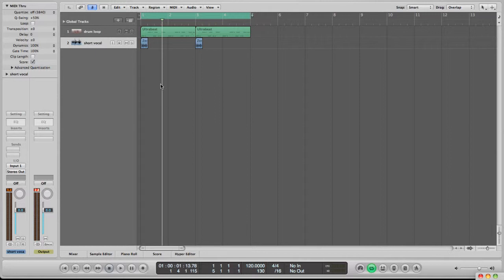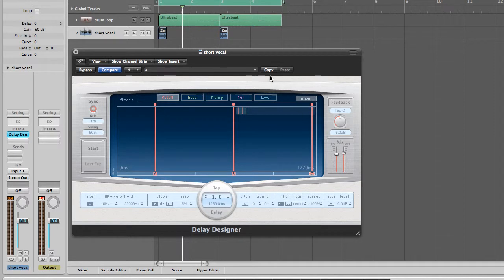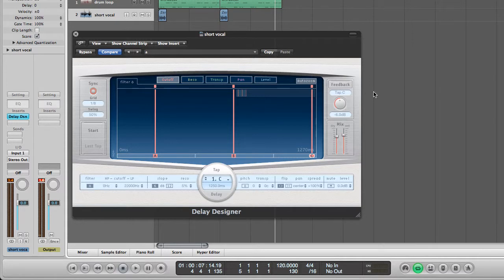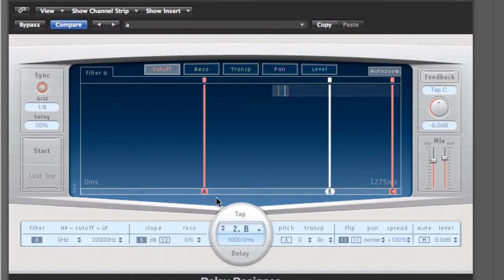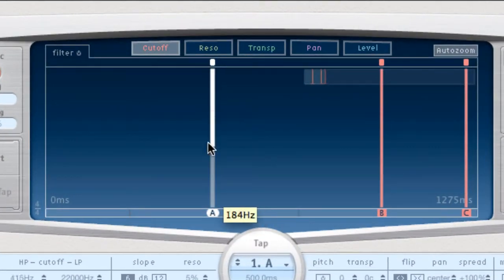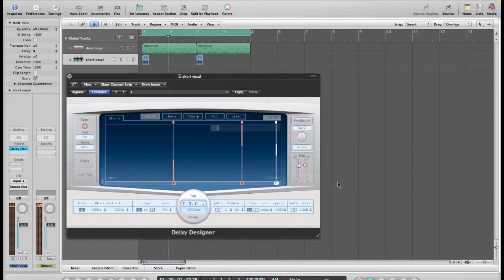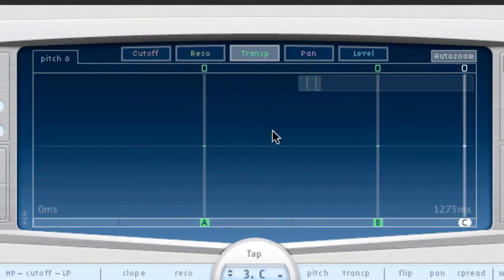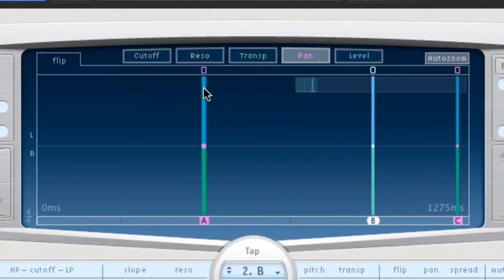Logic Pro Tutorial - Delay designer part 1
Explaining the main parameters of the delay designer.